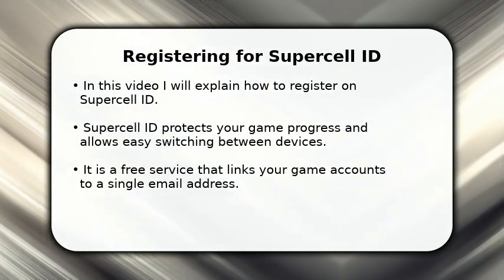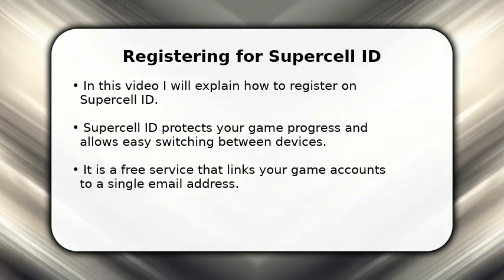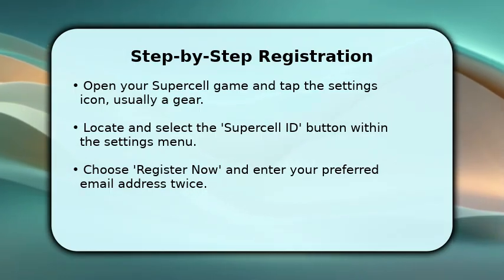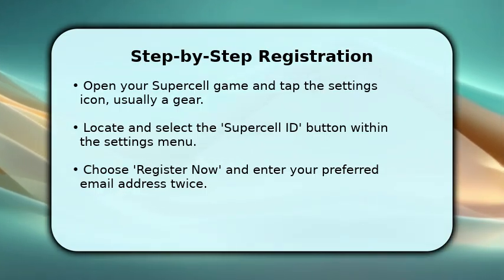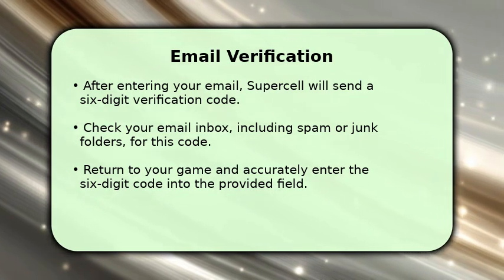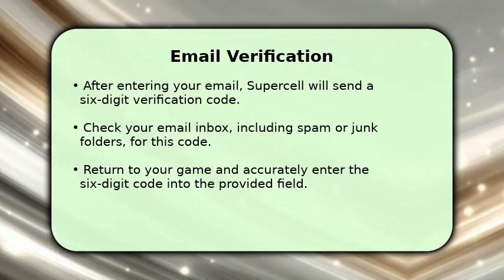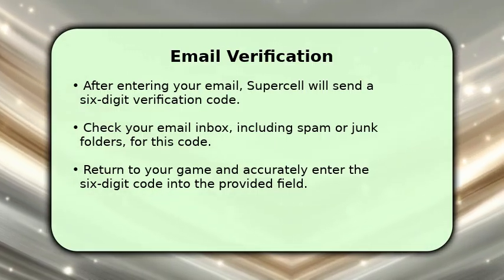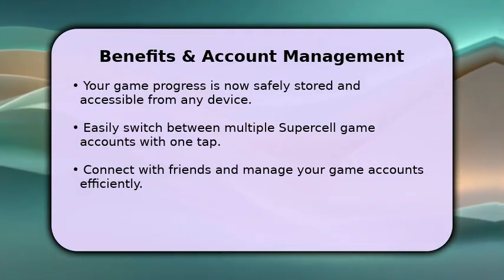How to Register on SuperCell ID 2025 - Easy Guide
▸ :^) In this video, we will show you a step-by-step guide on how to register for a SuperCell ID in 2025. This is a crucial process for accessing various services and features offered by SuperCell. We will cover everything from creating an account to verifying your identity. By the end of this tutorial, you will be able to register for a SuperCell ID with ease.

SuperCell ID registration, how to create SuperCell ID, SuperCell ID 2025 sign up, register on SuperCell ID, SuperCell ID account creation, SuperCell ID verification process, SuperCell ID online registration, create SuperCell ID, SuperCell ID 2025 tutorial